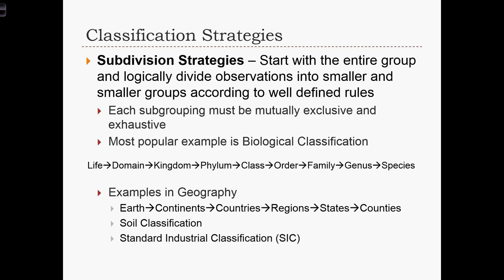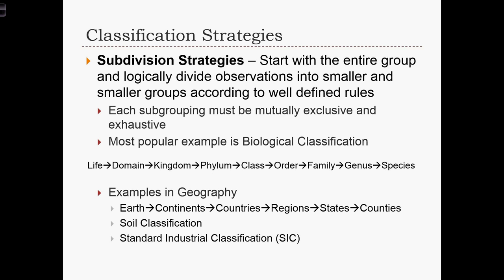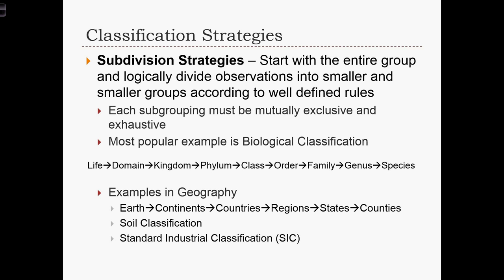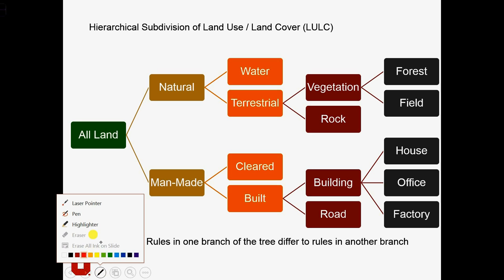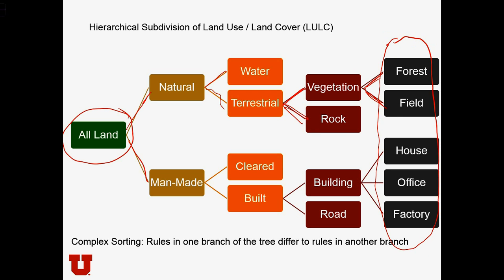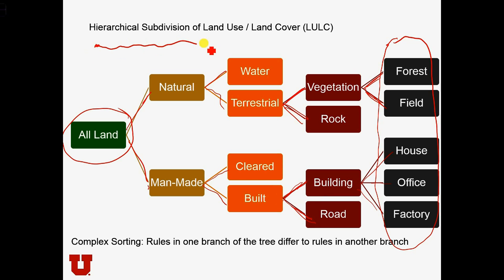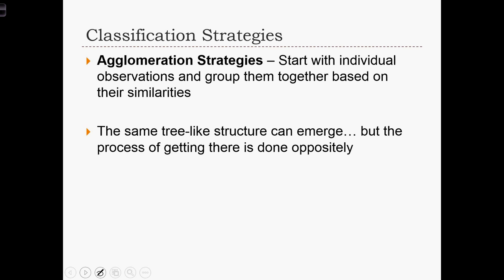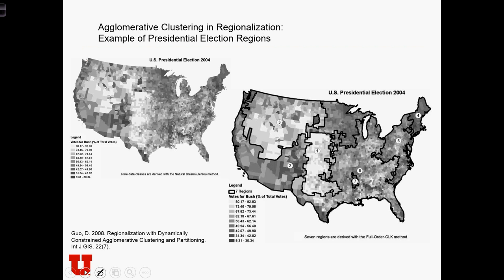GEOG 3020 Lecture 03-2 - Classification and Graphing